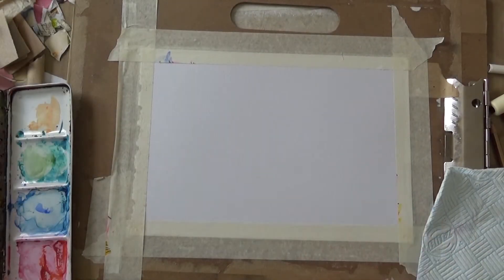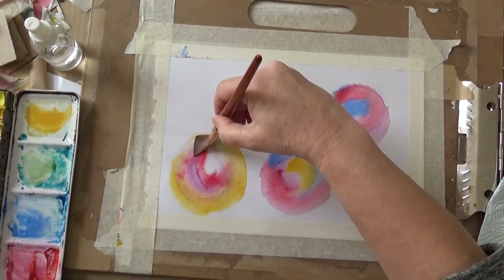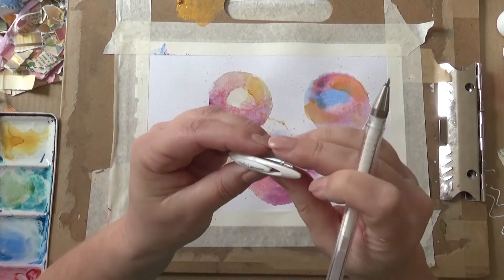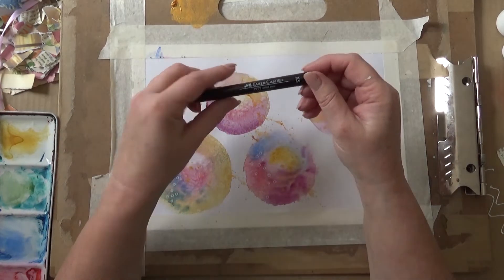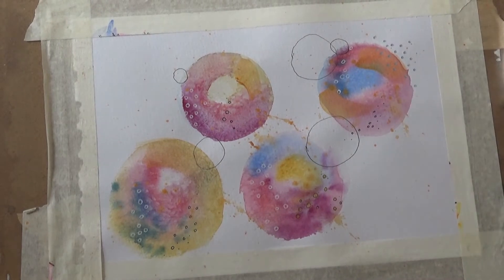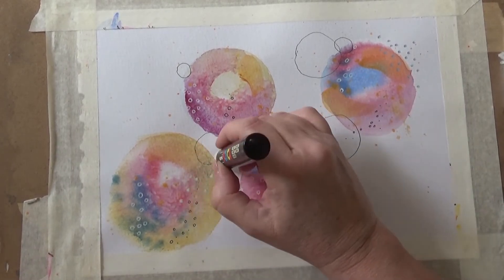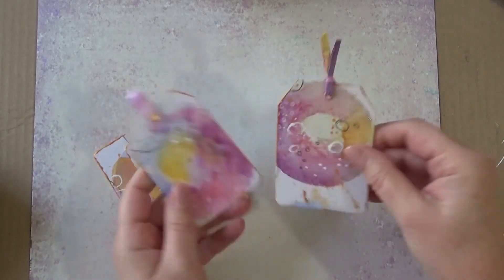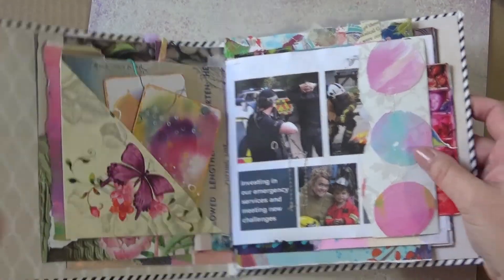Easy Watercolour and Mixed Media Tags and ATCs, following Creations CeeCees Tutorial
I followed this tutorial by CeeCee, where she paints in watercolour and doodles to create planets.  Mine looked more like donuts, but I still love them and they look great turned into little tags and ATCs.